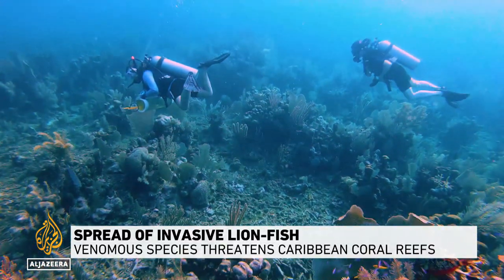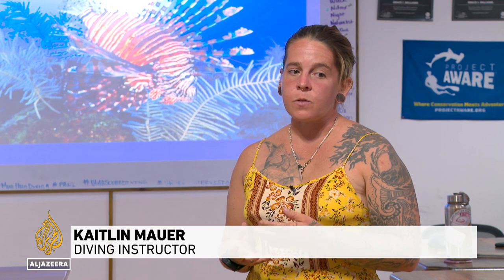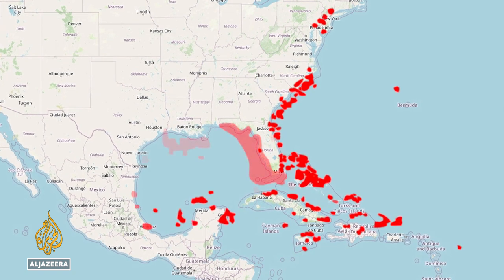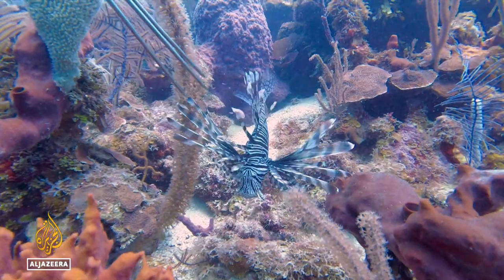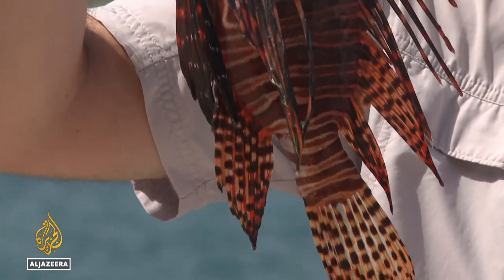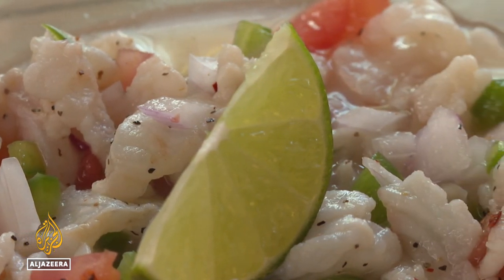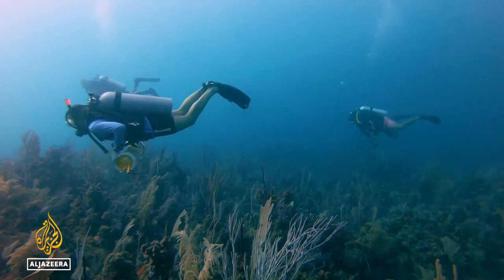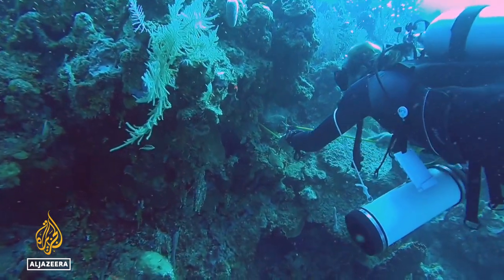Spread of invasive lionfish threatens Caribbean coral reefs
Conservationists in the Caribbean want to raise awareness over the spread of non-native lionfish.
The invasive species is threatening native populations of reef fish and the livelihoods of people in coastal and island communities across the region.

Al Jazeera’s Manuel Rapalo reports from Utila, Honduras.